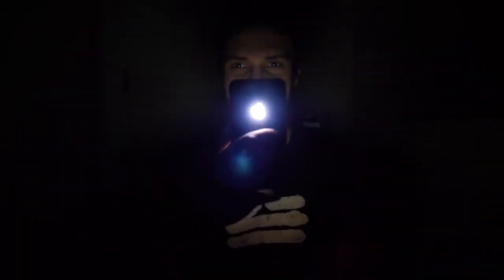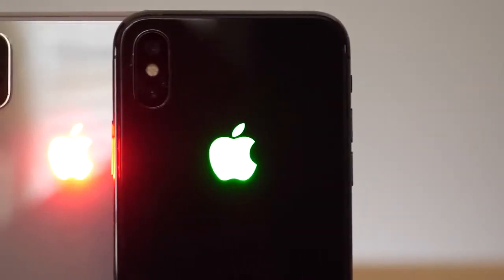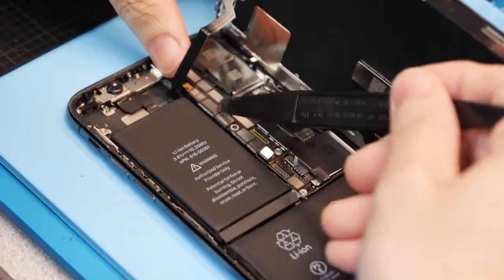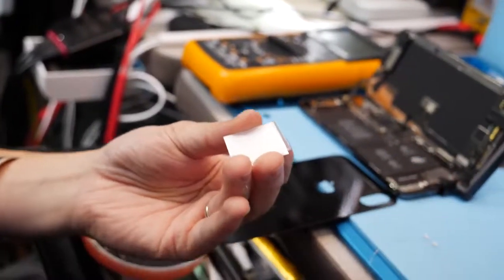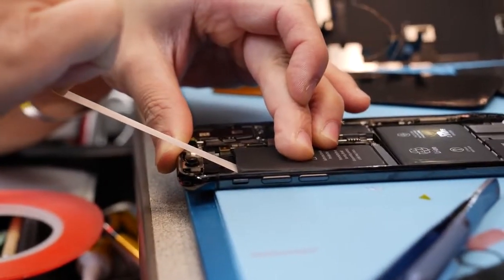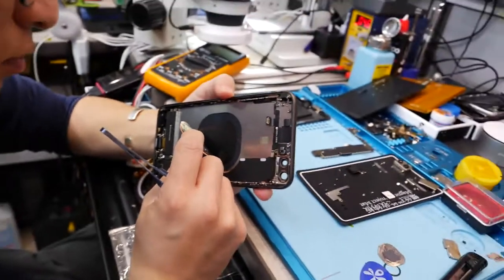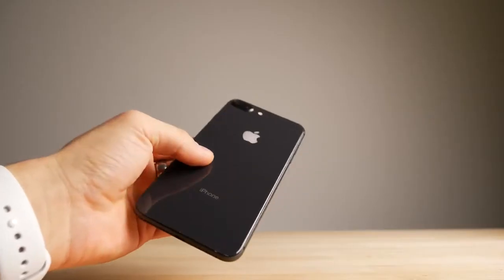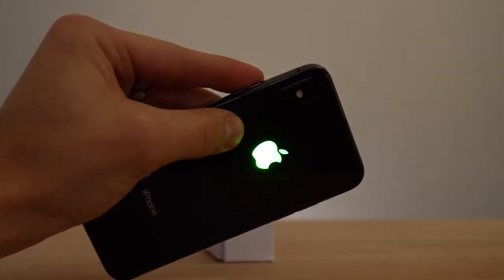Glowing Apple Logo on iPhone X & 8 Plus! Sexiest Mod Ever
Worlds First Glowing Apple Logo on iPhone X & 8 Plus! Sexiest iPhone X Mod Ever. How To Make Your Apple Logo Glow Red, White, Blue & Green!